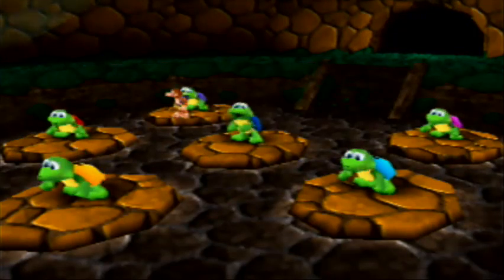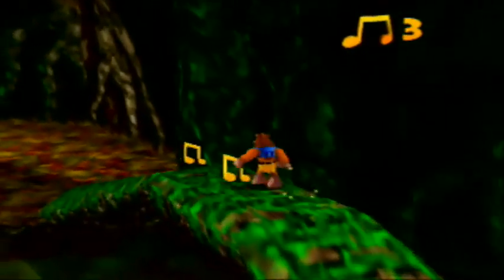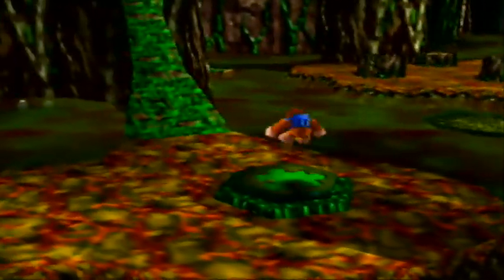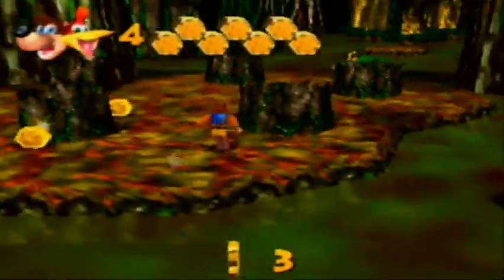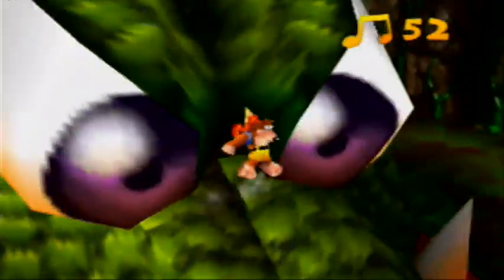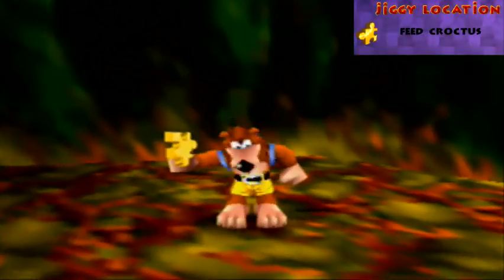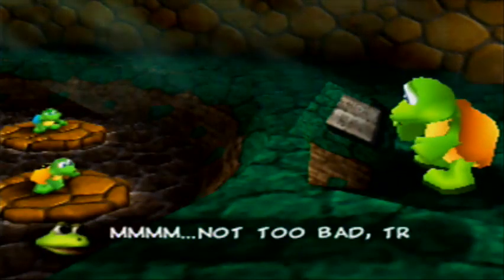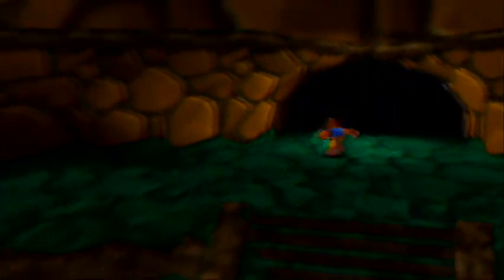Banjo-Kazooie | Part 7 - Bubblegum Swamp!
In this episode: We enter Bubblegum Swa-- er... Bubblegloop Swamp! Yeah. I would like a bubblegum swamp though.